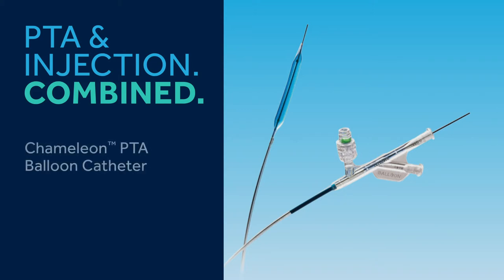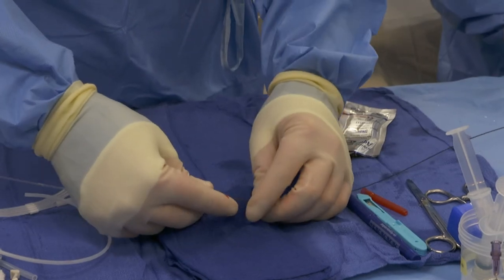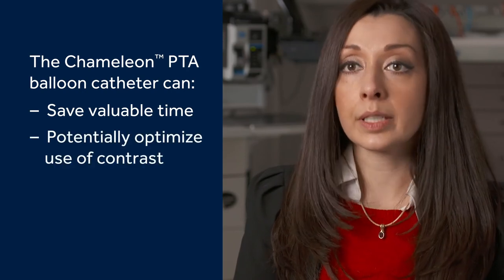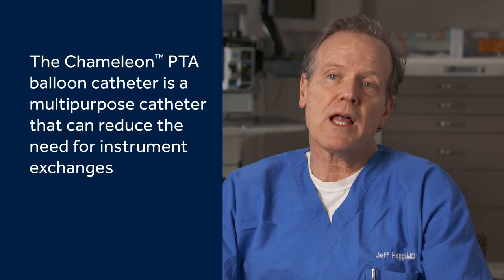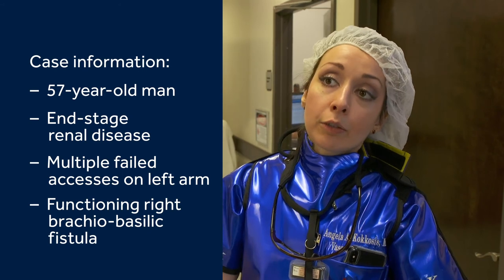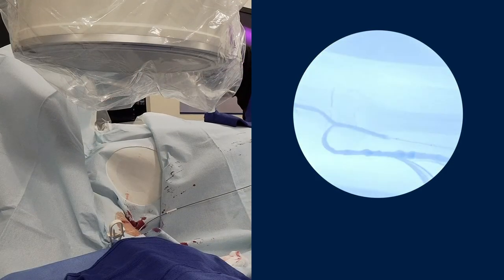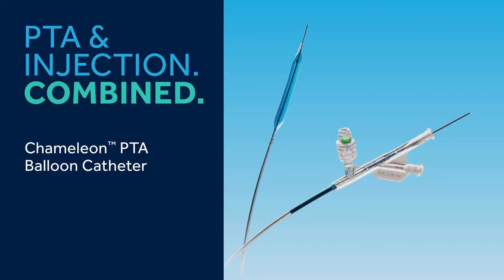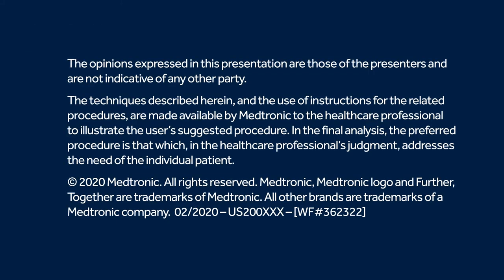Chameleon™ PTA Balloon: Physician Testimonial | Medtronic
Jeffery Hoggard, MD, Angela Kokkosis, MD, and Antionios Gasparis, MD share their perspective on using the Chameleon™ PTA Balloon for dialysis access procedures.

Learn firsthand how the Chameleon™ PTA Balloon improves dialysis access  procedures: t.ly/NcEY

(US200275)